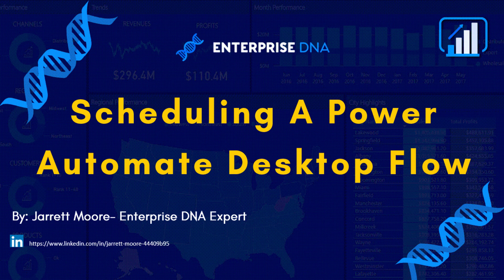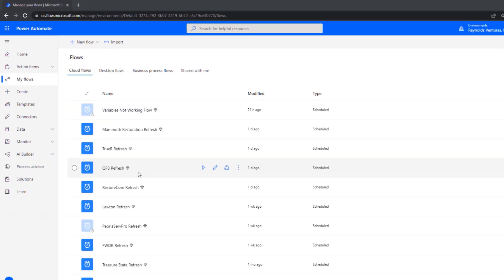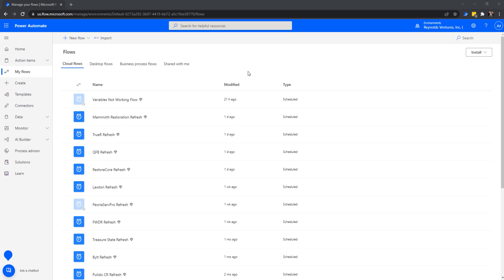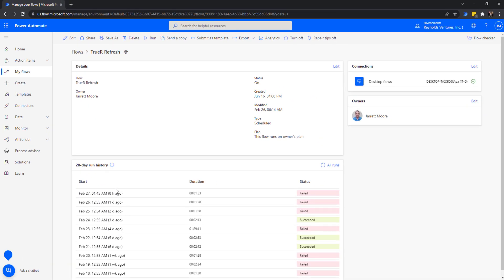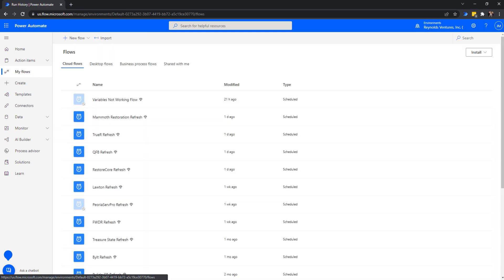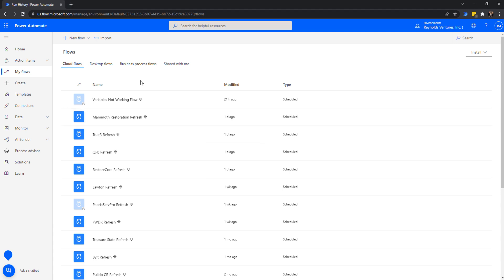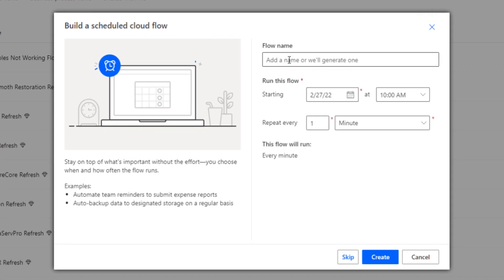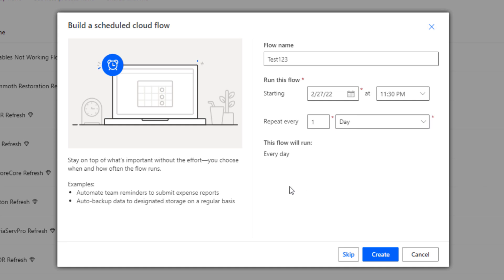How To Schedule A Power Automate Desktop Flow To Run Through Power Automate Online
Jarrett got a request during his session at the recently concluded Enterprise Analytics Summit for a tutorial on how to schedule a Power Automate desktop flows. In this video, Jarrett will demonstrate how you can do exactly that and run the flow inside Power Automate Online.

Video Details
00:00 Introduction
01:30 Types of flows
02:30 Cloud flows
03:37 Overview of a flow
04:00 Failed flow
05:18 Features
06:09 Creating a new flow
09:02 Recurrence
10:09 Run a flow with Power Automate Desktop